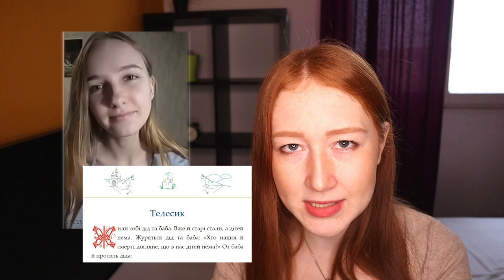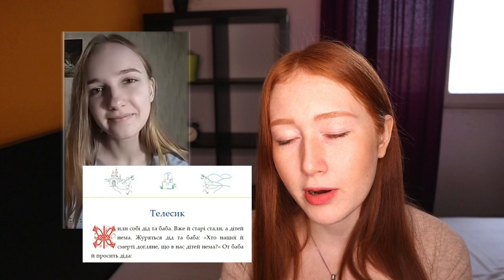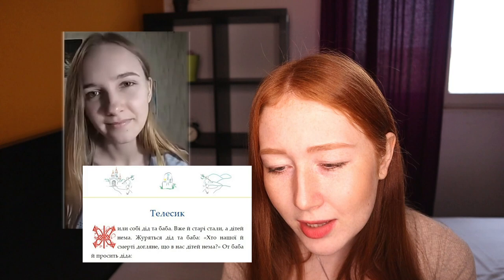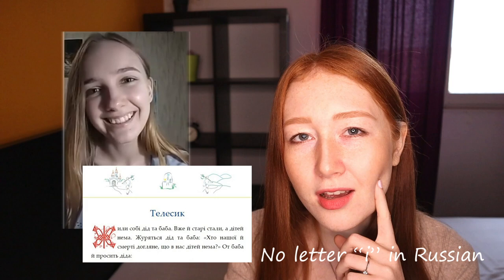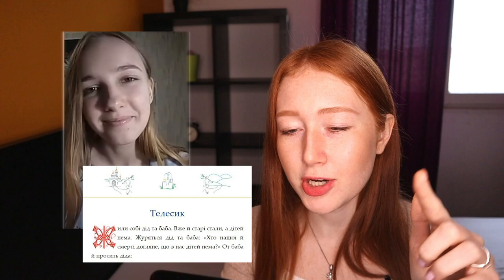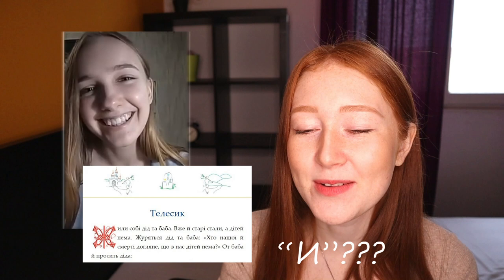Learning Slavic Languages | Differences in Russian and Ukrainian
In this video we will talk about 12 Slavic Languages, and how to start to learn a Slavic language.

00:00 -  are Slavic languages similar?
2:26 - differences in dialects, grammar and vocabulary
3:37 - in what countries do people speak Slavic languages
4:27 - comparing Russian and Ukrainian
5:32 - can Ukrainians understand Russian?
8:24 - can Russians understand Ukrainian?
11:13 - where to start with learning Slavic languages

/FAQ/

My name is Elina, some friends call me Eli. I am from Russia, but always travel for studying or working abroad.

Here I share my experiences of finding scholarships to study abroad for free, opportunities all over the world; I also talk about my home country Russia and compare cultural aspects of different countries.

- studying in Russia, foreigners about living in Russia

- teaching English abroad, how to find a job without a teching degree

- how to write a motivation letter to apply for universities and internships abroad

- moving abroad alone after college, 5 sources to find opportunities abroad

- on my Instagram I share more content about programs abroad, traveling and my daily life